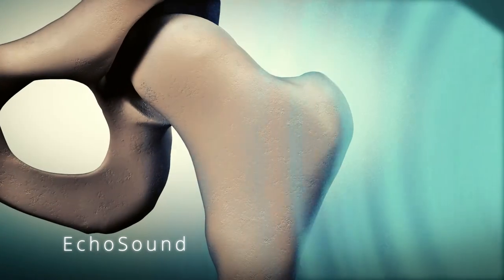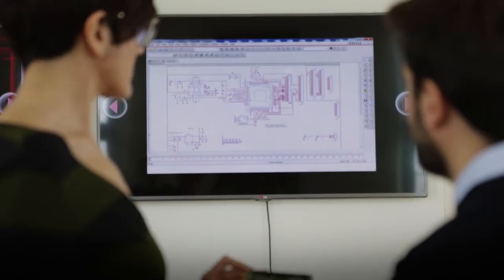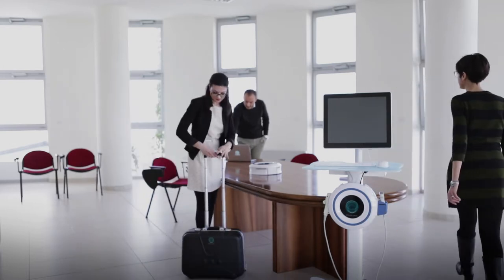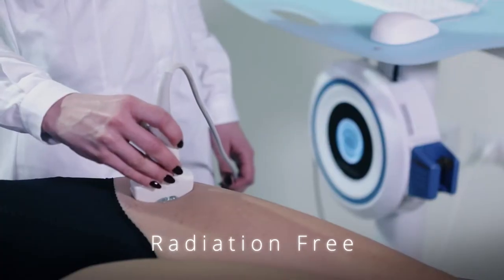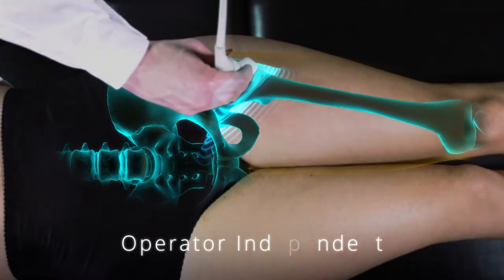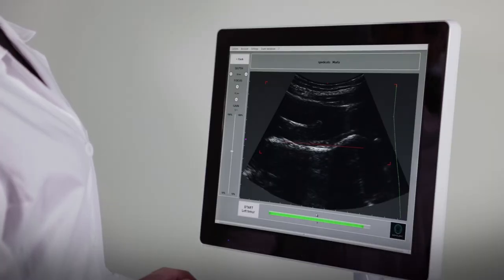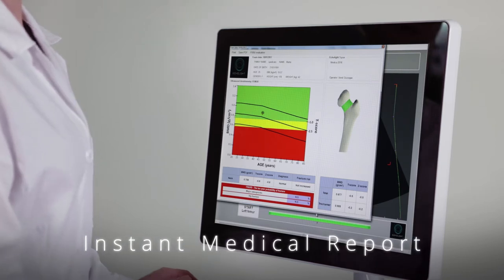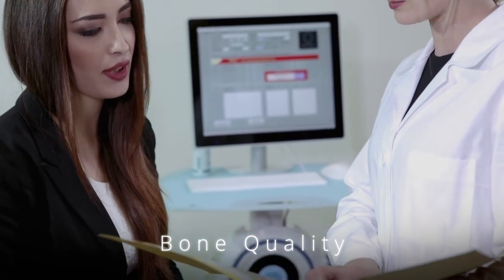Echolight Corporate and Core business (English version)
Echolight is a research based biomed company developing innovative medical devices for the diagnosis of osteoporosis. EchoS is the first radiation free solution for the early diagnosis of osteporosis at lumbar  vertebrae and femoral neck. A new era in the bone densitometry is just begun.